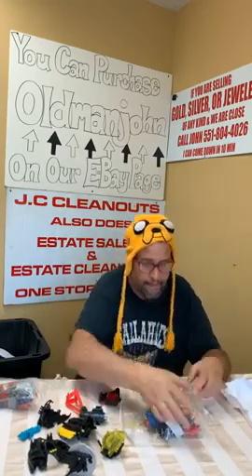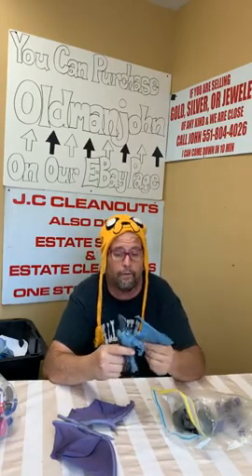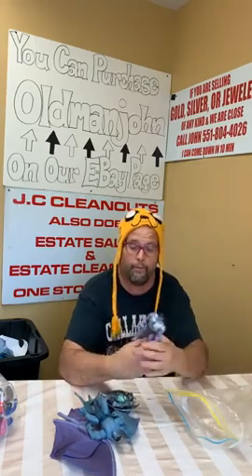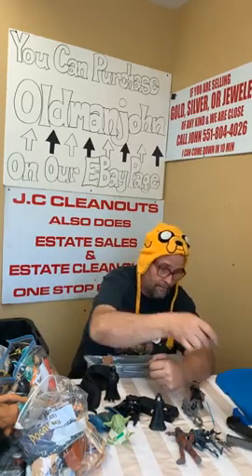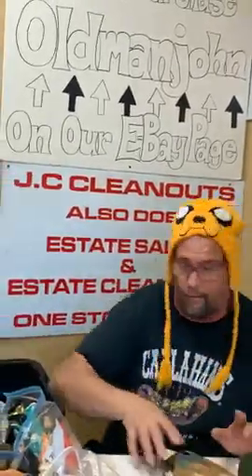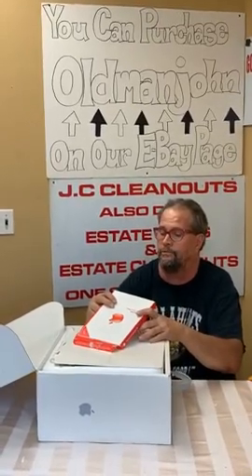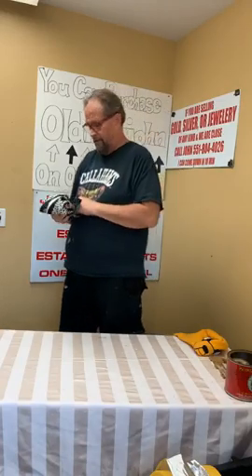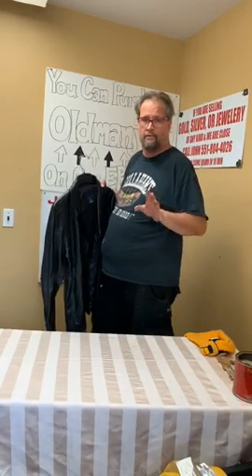Two Box Tuesdays !!! - October 27,2020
TWO BOX TUESDAYS !
Every Tuesday we sit down and go through a box of vintage and antiques items!
We have no idea what is in these boxes come be surprised with us ! Check us out , items still maybe available for purchase on our Ebay Page (link below)